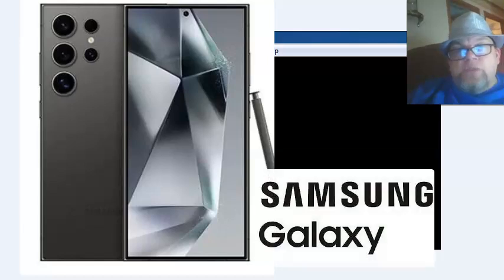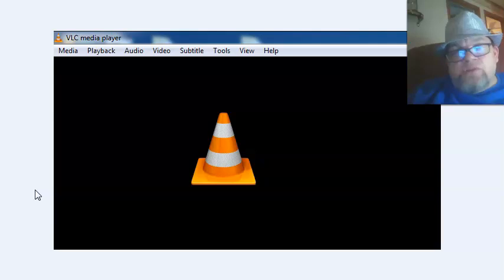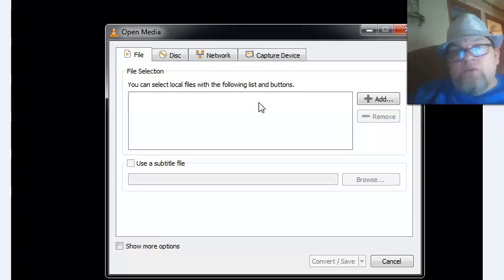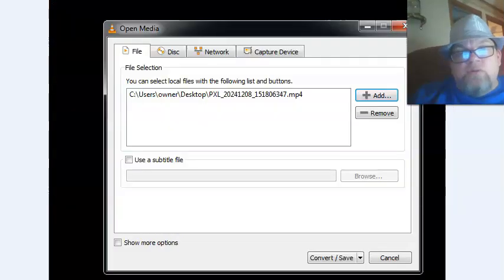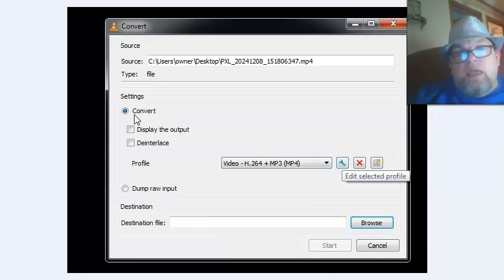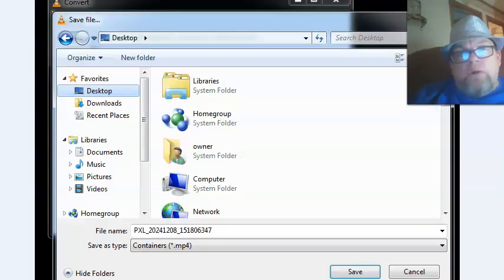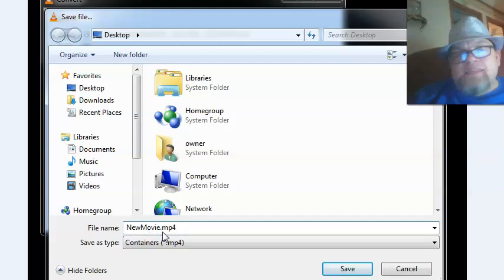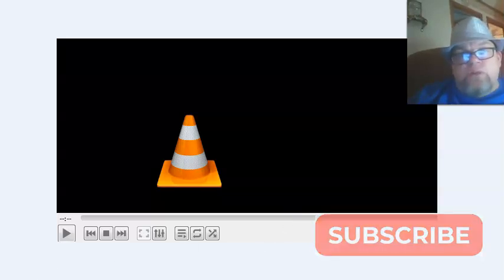Fix Samsung Galaxy Smartphone Videos not Being Able Convert USED (Editing Software Adobe DaVinci S24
If video files from your Samsung Galaxy smartphone are not compatible with your editing software, the issue might be due to the videos being recorded in advanced formats like HEVC (H.265), HDR10+, or 8K resolution, which are not universally supported. To fix this, you can convert the files to H.264 MP4, which is widely accepted.
Here’s how you can convert the files using VLC Media Player:
Step 1: Transfer Files to Your Computer
Connect your Samsung Galaxy phone to your computer via a USB cable.
On the phone, choose File Transfer (MTP) mode when prompted.
Navigate to the folder containing your videos (usually in the DCIM/Camera directory).
Copy the videos you need to a folder on your computer.
Step 2: Convert Files Using VLC Media Player
VLC Media Player can convert your files into formats like MP4.
1. Open VLC and Start the Conversion Process
Launch VLC on your computer.
Go to Media in the top menu and select Convert/Save.
2. Add the Samsung Video Files
In the new window, click Add to select the video files from your computer.
3. Choose the Conversion Profile
After selecting the file, click Convert/Save.
In the Profile drop-down menu, select Video – H.264 + MP3 (MP4).
This profile ensures the output file is encoded in H.264, with MP3 for audio, creating a universally compatible MP4.
4. Customize the Profile (Optional)
Click the wrench icon next to the selected profile to adjust:
Resolution: Match the original video's resolution or reduce it for smaller file sizes.
Bitrate: Choose a high bitrate for better quality.
Audio Codec: Ensure audio is set to MP3 or AAC for compatibility.
Save the profile.
5. Select the Output File Destination
Under Destination, click Browse to specify where the converted file will be saved.
6. Start the Conversion
Click Start to begin the conversion.
The conversion process will take some time depending on the file size and your computer's speed. A progress bar at the bottom of the VLC window will indicate the status.
Step 3: Import the Converted File to Editing Software
After conversion, the new MP4 file should be compatible with most editing software, including Adobe Premiere Pro, DaVinci Resolve, and Final Cut Pro.
File Still Incompatible After Conversion:
Ensure your editing software is updated.
Try re-converting with tools like HandBrake, which provide more advanced options for specific codecs.
Quality Loss:
Choose a higher bitrate and maintain the original resolution when customizing settings in VLC.
8K or HDR Content:
If your Samsung Galaxy videos are in HDR or 8K, consider using specialized tools like Adobe Media Encoder for better handling of advanced formats.